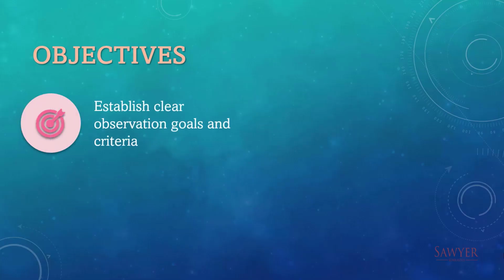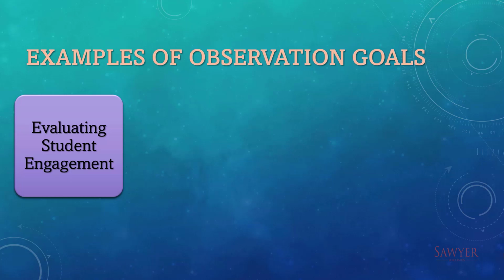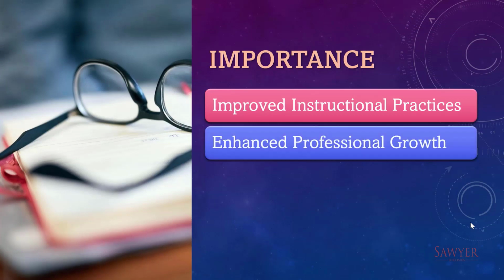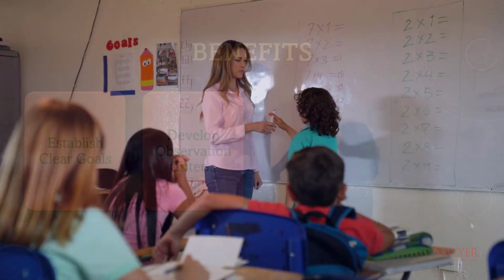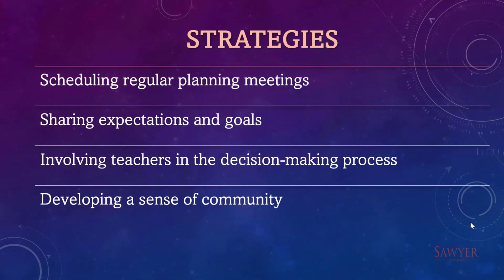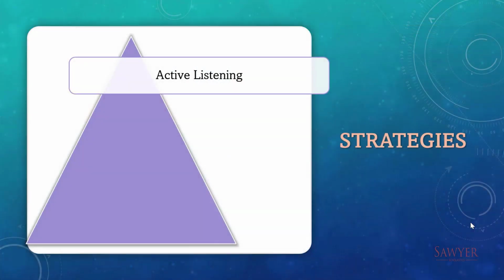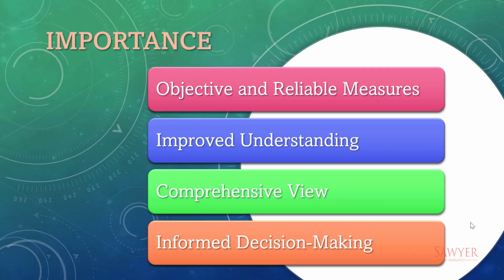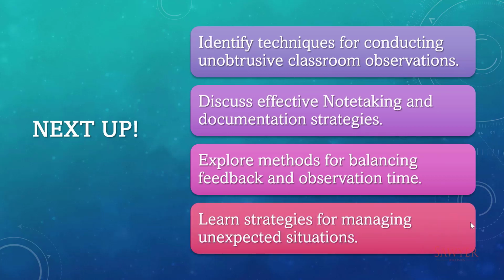Classroom Observations Part 2 | Mastering the Art of Preparation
In this insightful video, we explore the crucial topic of classroom observations and provide you with valuable tips and strategies to help you prepare for a successful observation.

Whether you're a new teacher or a seasoned educator, classroom observations can often feel overwhelming. But fear not! Our expert team has curated a comprehensive guide that will equip you with the tools you need to ace your next observation.

Join us as we discuss the importance of preparation and share practical techniques that will help you create a positive and engaging learning environment. From organizing your classroom layout to designing effective lesson plans, we leave no stone unturned in ensuring you are well-prepared for the observation process.

Additionally, we delve into the intricacies of self-reflection and how it can enhance your teaching practice. Discover how to critically evaluate your own teaching methods and make meaningful adjustments that will impress evaluators and positively impact student learning outcomes.

With our top-notch advice, you'll not only gain confidence in your teaching abilities but also learn how to effectively communicate your teaching philosophy and goals during the observation. We explore the power of clear communication and offer tips on how to effectively showcase your teaching strategies, ensuring your strengths shine through.

So, whether you're a teacher striving for professional growth or an administrator seeking to improve the observation process, this video is a must-watch! Join us on this enlightening journey as we transform classroom observations from a nerve-wracking experience into an opportunity for growth and excellence.

Let's embark on this educational adventure together and revolutionize the way we approach classroom observations!